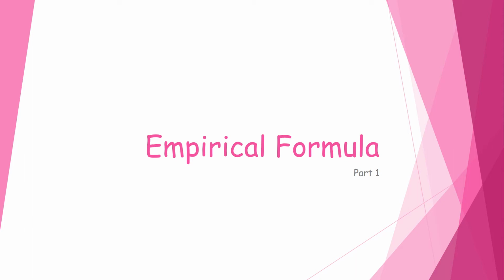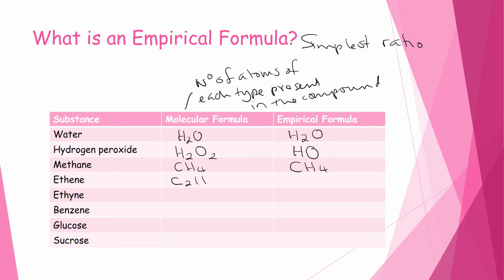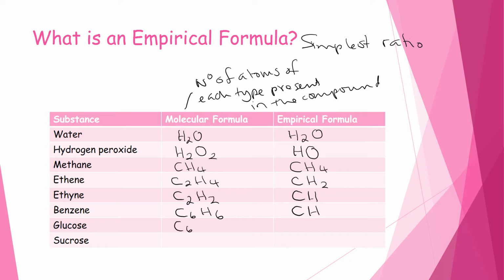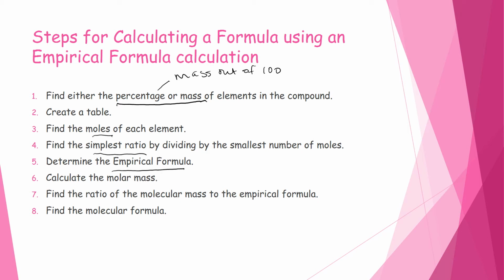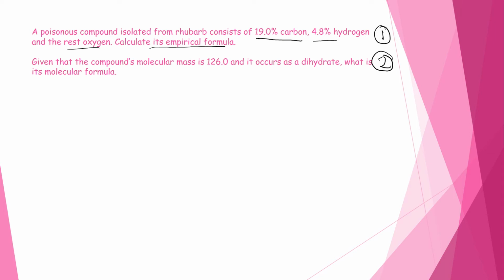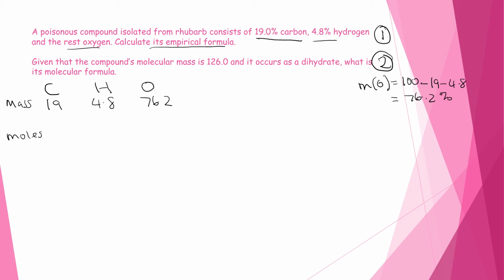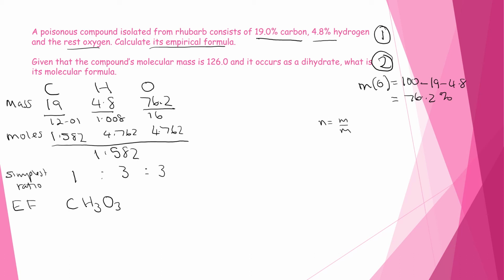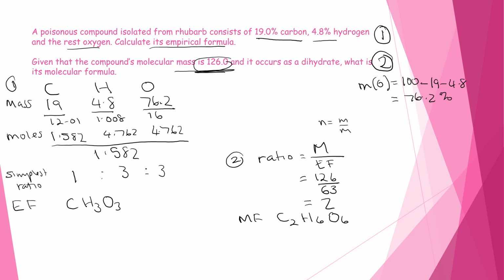Empirical Formula 1